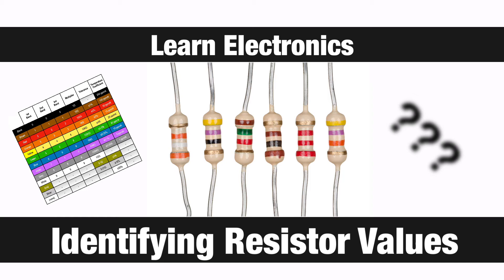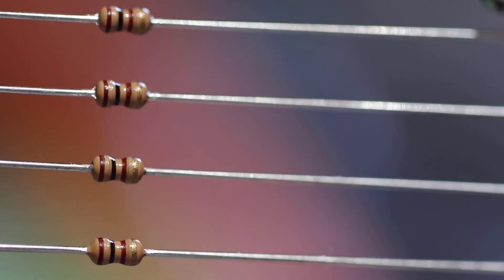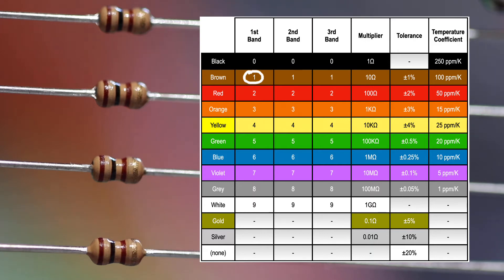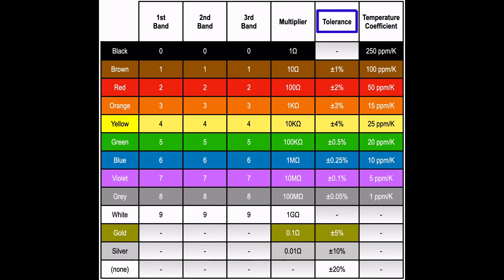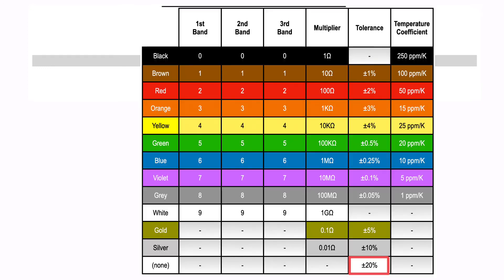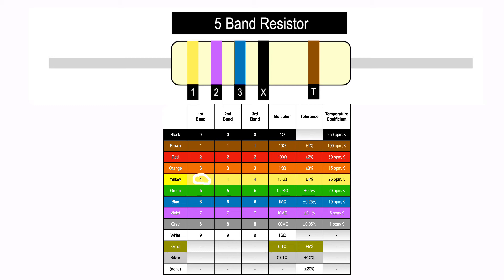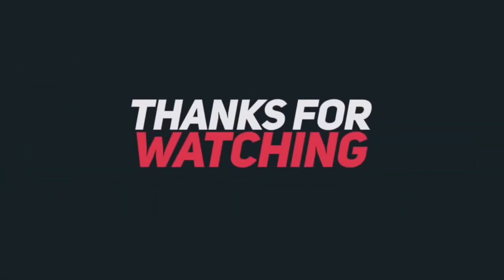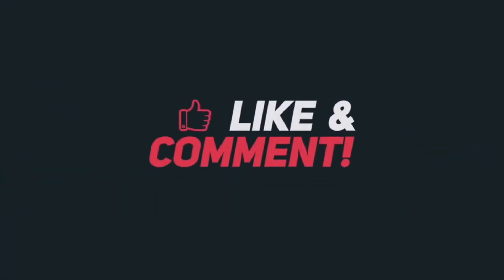Reading Resistor Values | Learn Electronics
Learn Electronics #2 | Reading Resistor Values
A brief introduction to how you can identify resistor values using the resistor colour code for 3, 4, 5 and 6 band resistors.

This is the second video in what will be an introductory series focussed on learning electronics.

Please check back regularly for more content and updates.